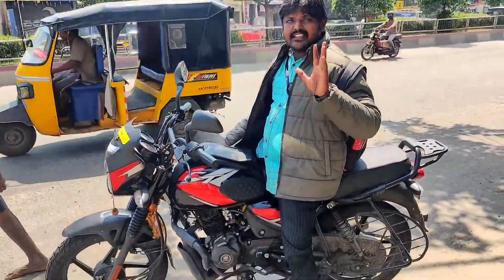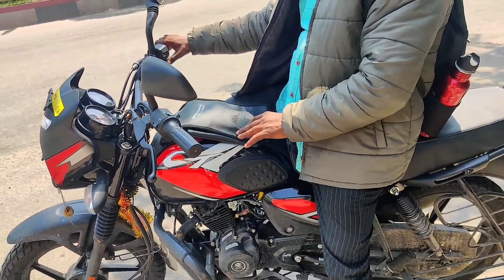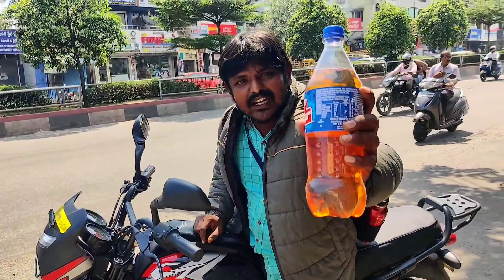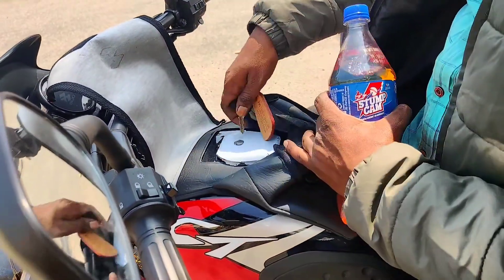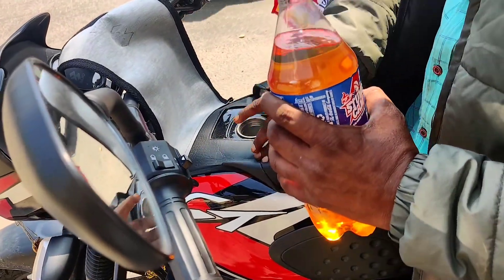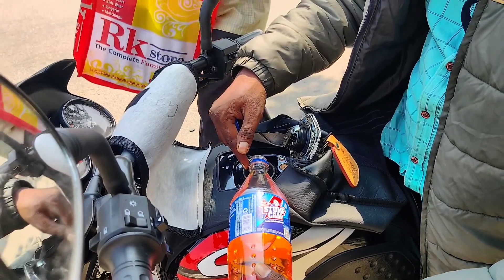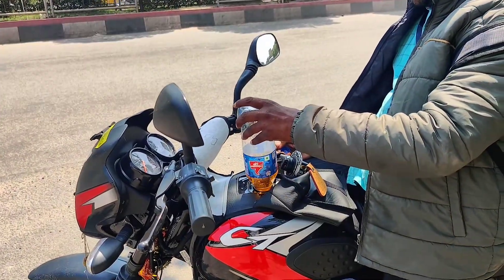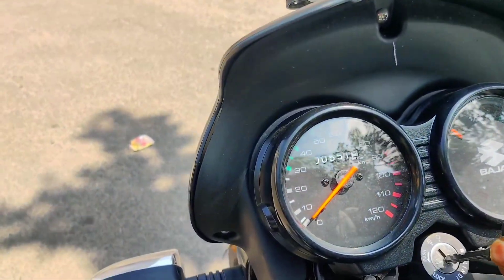BAJAJ CT110X Bs6 New Bike petrol mileage Test